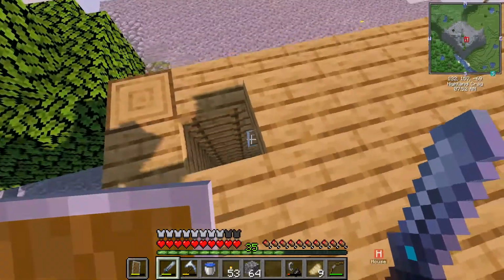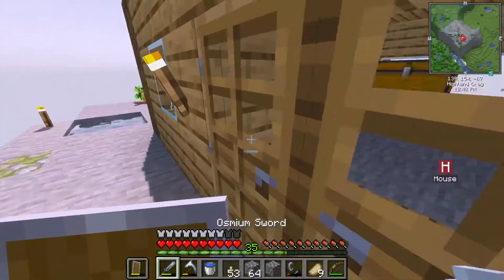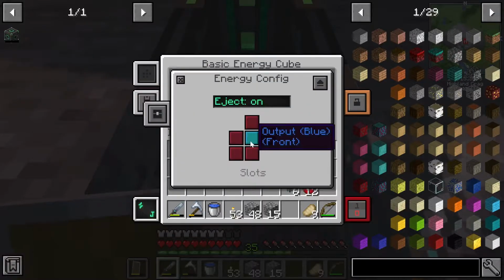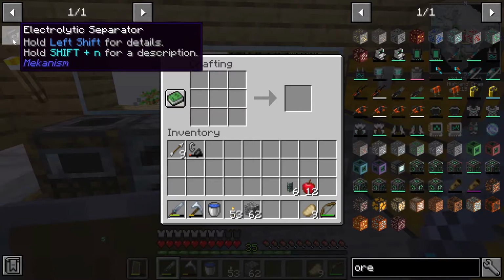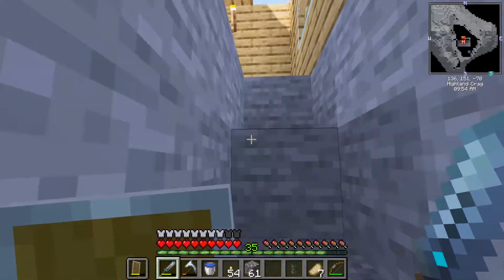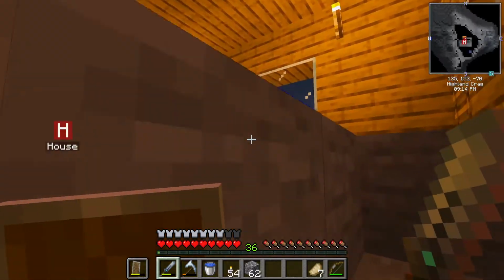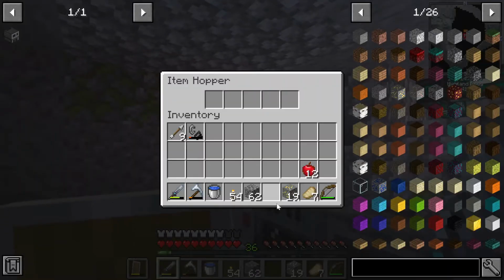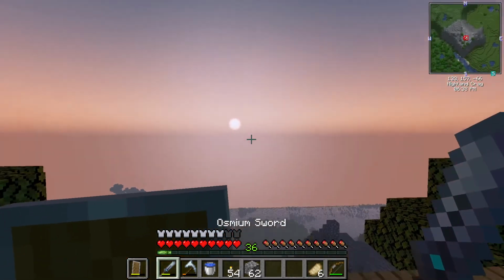3× ore processing and wind generator (SpaceMek)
In this video i will be making 3× ore processing and a wind generator aswell as an energy cube to store all of our energy for latter use. If you want to play around with these mods here are the links.